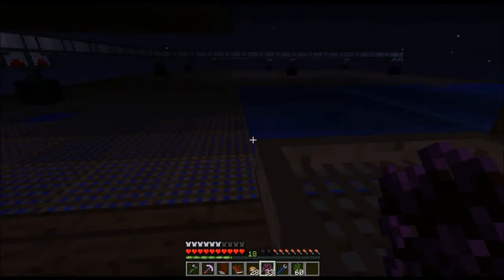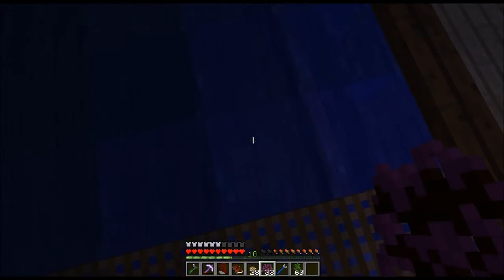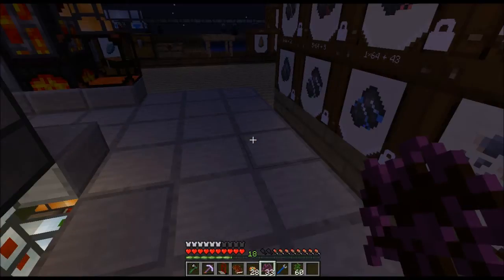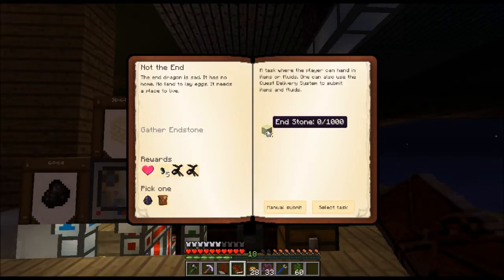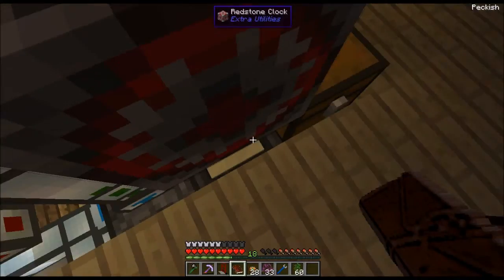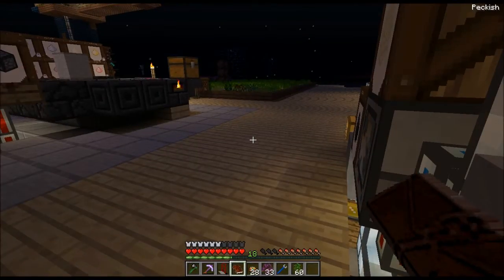Agrarian Skies pt 19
Part 19 of  my attempt to play through the Agrarian skies mod pack fro Jadecat.